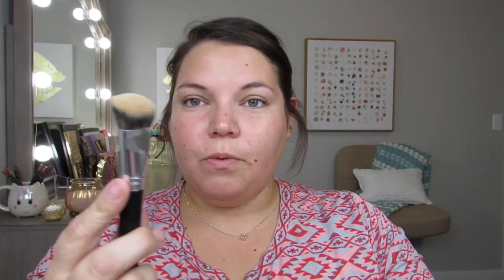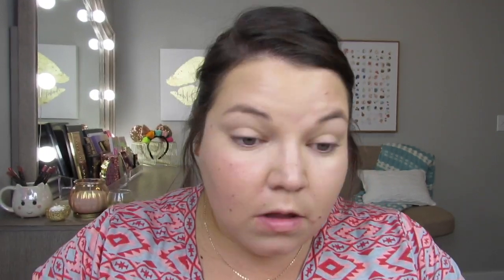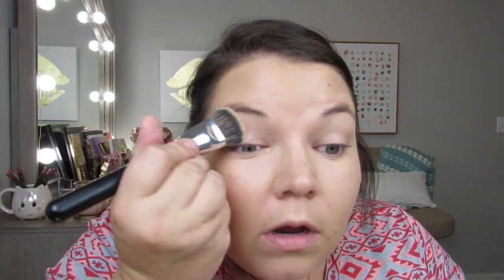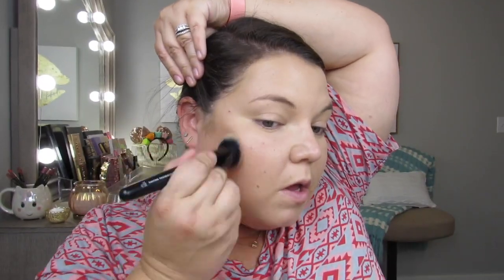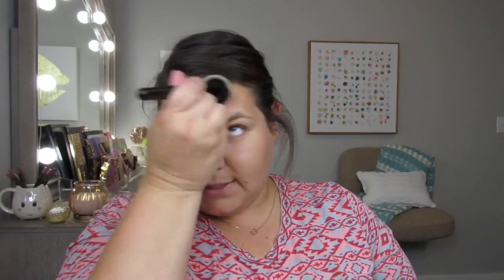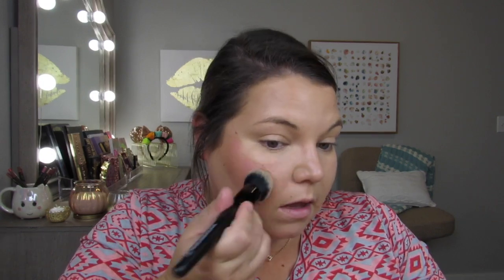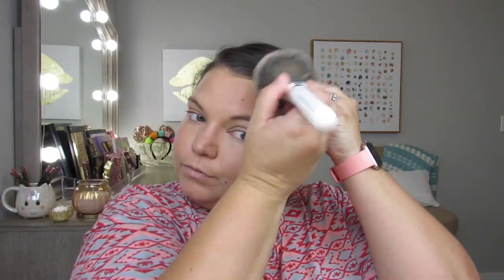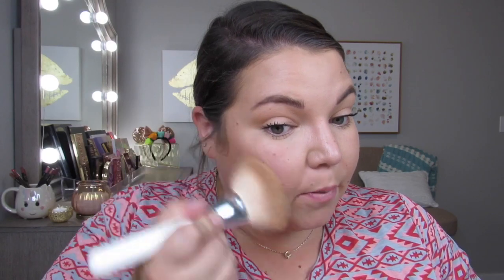MASKCARA BEAUTY aka SEINT - is it worth it?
Testing out Maskcara Beauty products

EDIT: I’m wearing just the foundation and contour/bronzer shades as my base today. With my normal setting powders, blush, bronzer and highlighters- I’m obsessed with how It turned out! Looks beautiful! Think I finally figured this product out!

💕💕make sure your play back video settings are set to 1080p or 720p!! Makes the video more clear! Top right corner - click 3 dots- and click 1080p or 720p!💕💕

🦄🦄 Hi!! I am obsessed with make up and beauty products! I am also a stay at home mom to two little boys, William and Remington🧒🏼👦🏻 I’m married to Ben 👨🏻‍⚕️ and we live in a small farm town in Idaho 🐄 We have an adorable basset hound named Tallulah 🐶 and a new puppy Jack Daniel! We love to camp 🏕 and travel ✈️ and when we are home I love To clean and organize the home and make each day the best it can be 🙌🏼 ✨✨✨✨